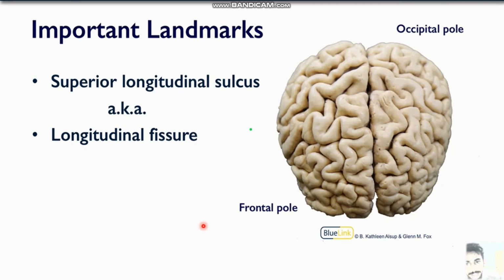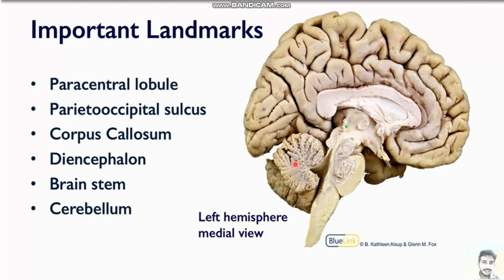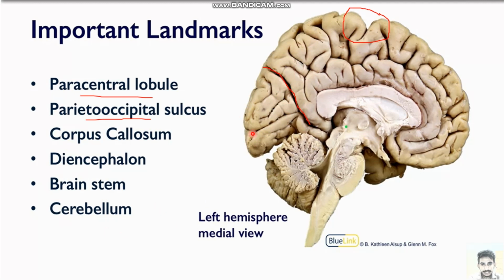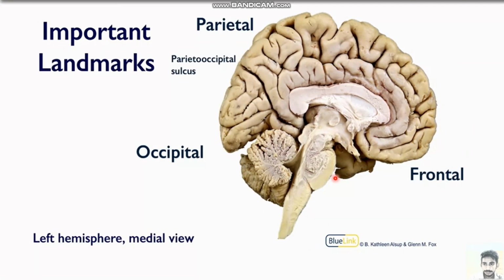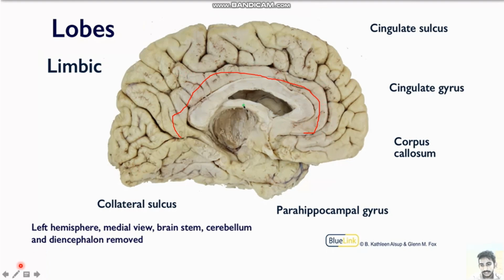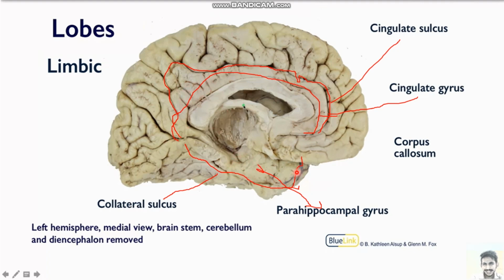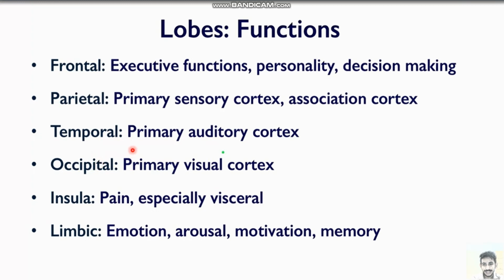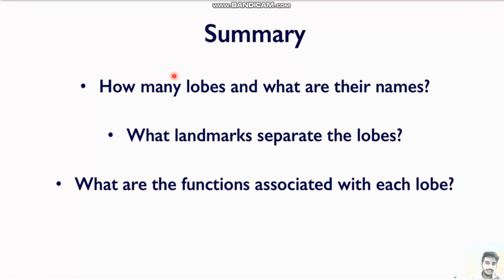Functional lobes of brain and features that we can appreciate from medial aspect of brain.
Your brain is divided into six functional lobes. The frontal lobe, the temporal lobe, and then just posterior to that central sulcus is our parietal lobe, and all the way in the back is our occipital lobe. We have another lobe that's buried. If you look here at the lateral sulcus or lateral fissure, if we pry that open and remove some of this brain, you'd see that there's even more brain deep to this structure. This buried lobe or island lobe is referred to as the insula.